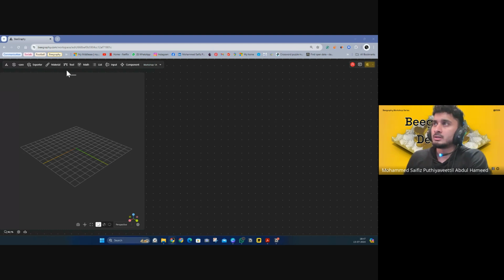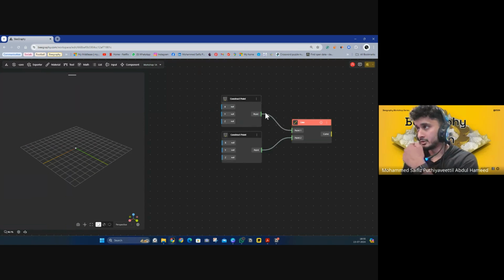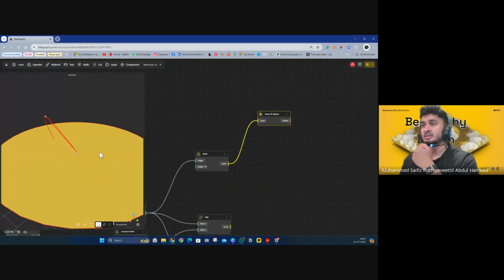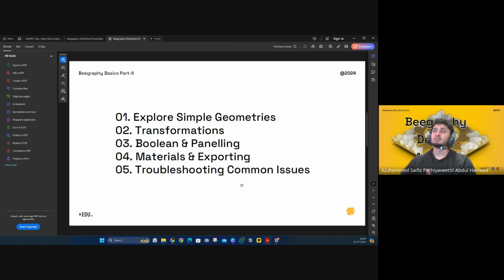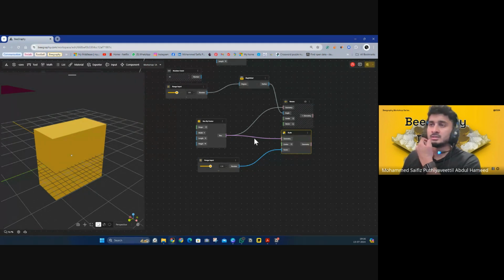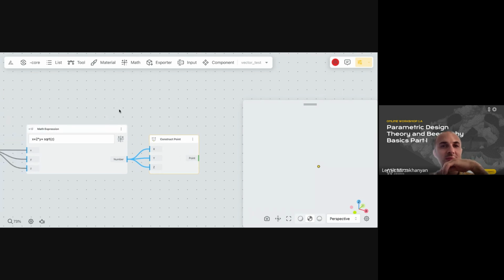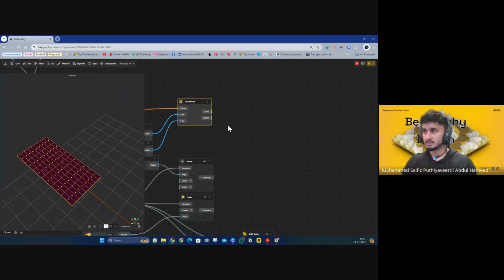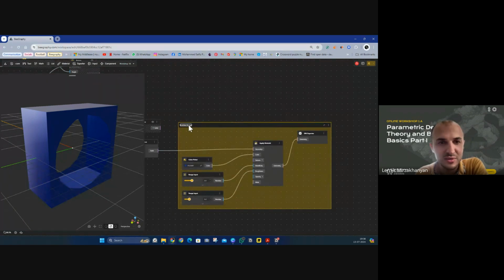BeeGraphy Tutorial: Getting Started - Creating & Managing Simple 3D Model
Learn to create your first 3D model in BeeGraphy with this quick and easy tutorial! We'll guide you through the process step-by-step, demonstrating how to use the interface and essential tools. Perfect for beginners, this video makes learning BeeGraphy a breeze!

This tutorial provides a practical introduction to BeeGraphy by walking you through the creation of a simple 3D model. You'll learn how to:

-Access the BeeGraphy editor and workspace.
-Create a new project.
-Use basic BeeGraphy tools and components.
-Work with nodes, parameters, and constraints.
-Utilize the 3D viewer for model visualization.